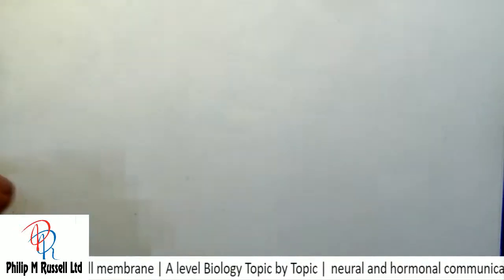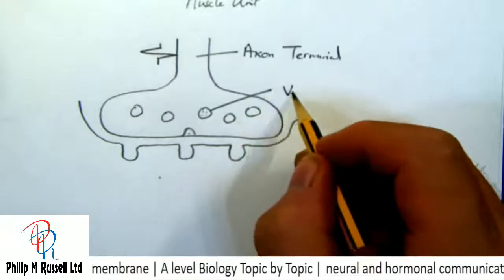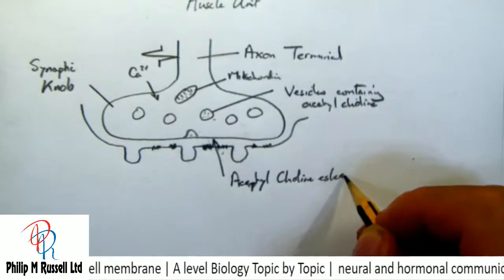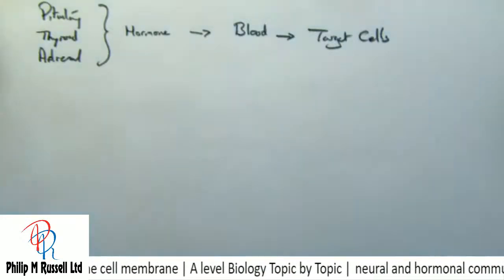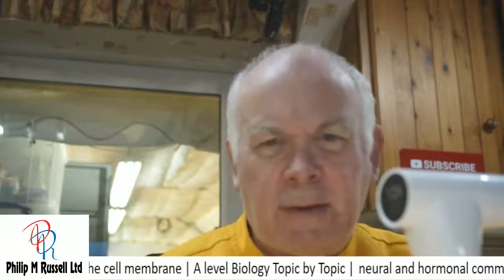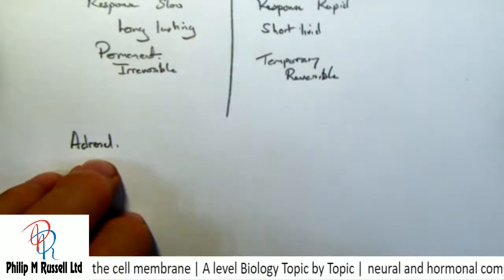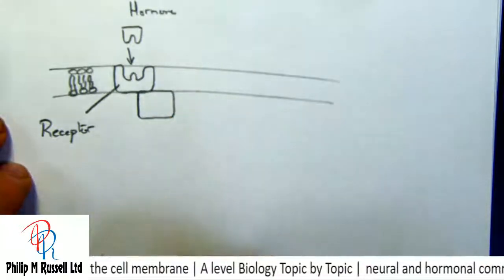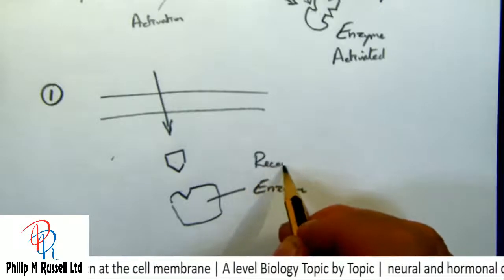neural and hormonal communication at the cell membrane | A level Biology Topic by Topic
Your body responds to stimulus differently. Neural communication is fast while hormonal communication is slow but is long lasting. Neurone connect the cells at their membrane.